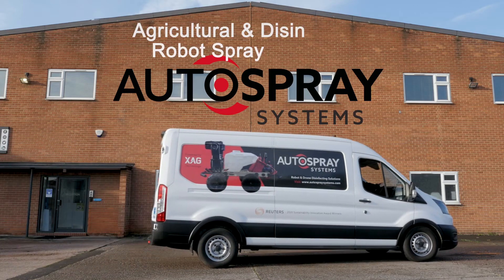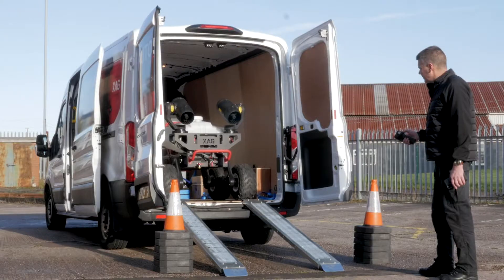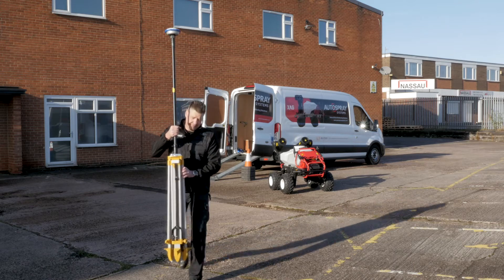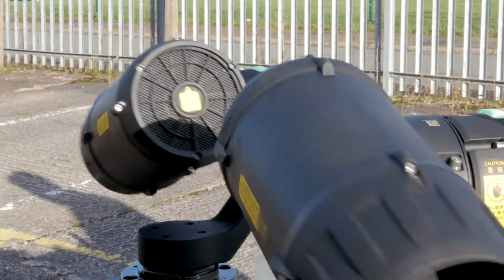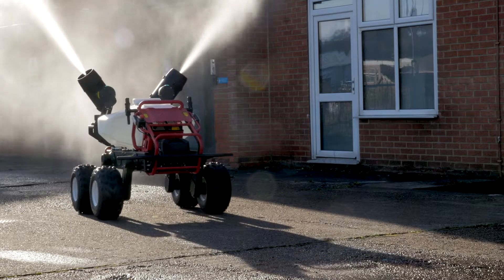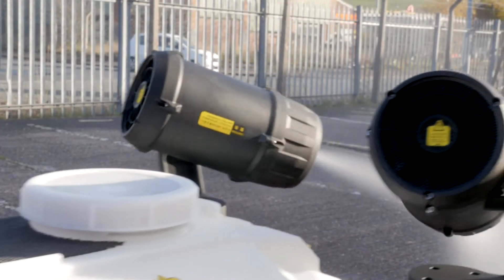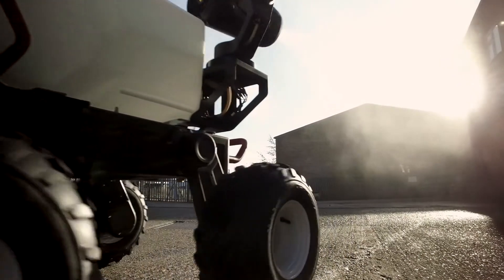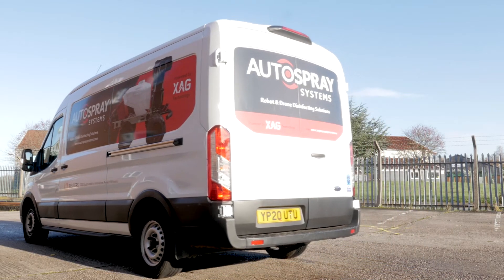R150 Autonomous Disinfectant and Agricultural Spray Robot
The R150 is an agricultural and disinfectant spray robot that was designed from the ground up to tackle the most demanding conditions.

With an IP67 waterproof rating and its powerful, all electric drive system, the R150 is just at home on the farm as it is in an industrial setting.

Equipped with a centimetre accurate RKT navigation system, the robot is capable of fully autonomous operation as well as offering complete manual control.

Setting up the powerful omni-directional spray cannons is easy, using the integrated smartphone app.

At the touch of a button the R150 gets to work.
With its 100 litre capacity spray tank, it is able to tackle a wide variety of spraying operations.

The 2 powerful spray cannons can cover a width of up to 12 meters in a single pass and droplet size can be controlled between 60 and 200 microns.

The brushless, direct-drive cannons, each have embedded gyroscopes that automatically maintain the spray angle over rough ground.

And with a runtime of up to 4 hours and a 15 minute battery recharge, the R150 can cover 5 hectares per hour.

Whether you’re looking for an autonomous agricultural spray system or a capable disinfection platform, find out more at AutoSpraySystems.com.